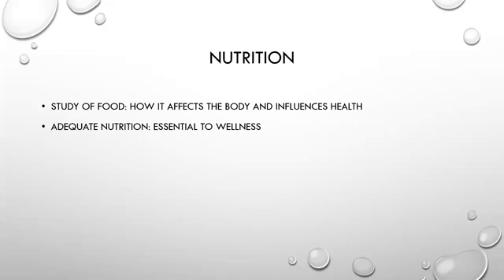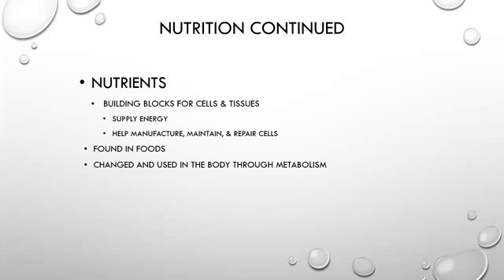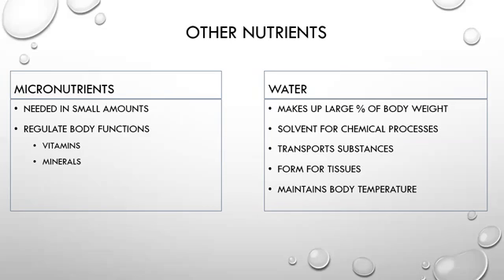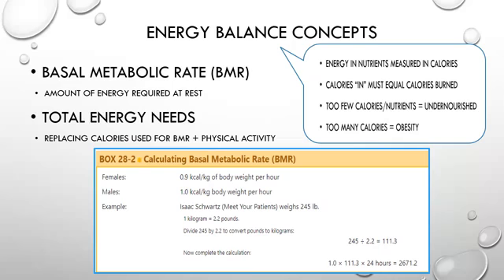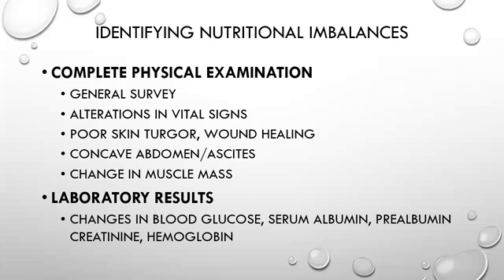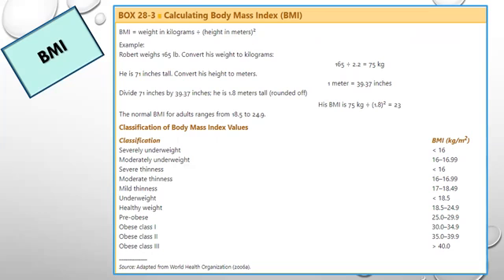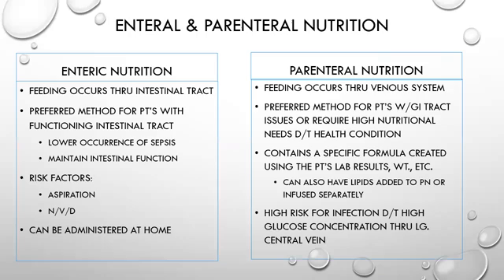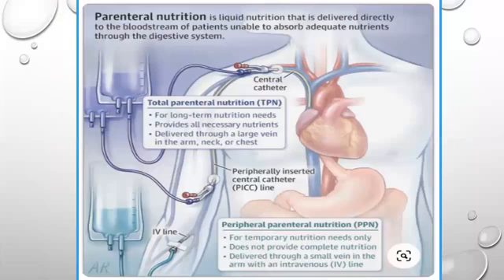Nutrition | Nursing Fundamentals (Lecture for Nursing Students)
This lecture focuses on the nursing concept of Nutrition and the nurse’s role in supporting adequate intake, promoting healing, and preventing complications related to malnutrition. Nutrition is a high-yield topic on nursing exams and the NCLEX, especially when questions involve assessment, prioritization, and patient education.

In this video, nursing students will learn:

How to assess nutritional status and risk factors

Common nutrition-related problems across the lifespan

Nursing interventions that support adequate nutrition

Special considerations such as therapeutic diets and feeding assistance

How to apply nursing judgment to nutrition-based exam and NCLEX questions

This lecture emphasizes connecting nutrition to patient outcomes, helping students understand how nutrition impacts healing, immunity, and overall health.

🩺 Ideal for fundamentals, early clinical courses, and NCLEX review.